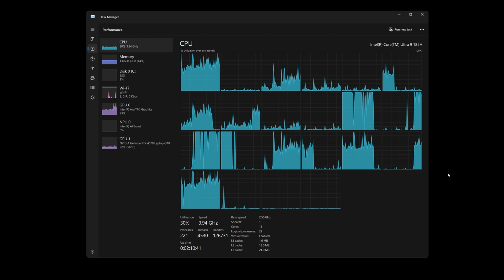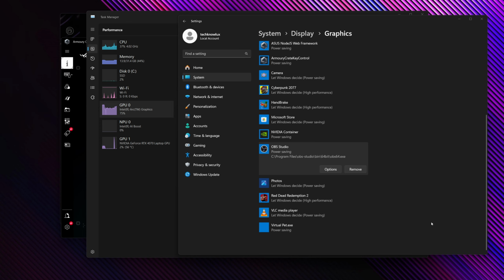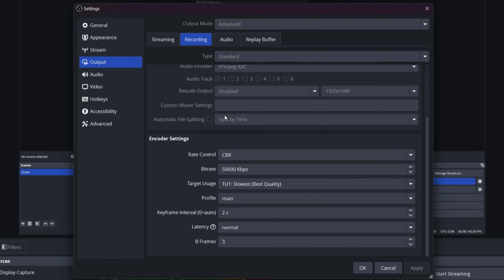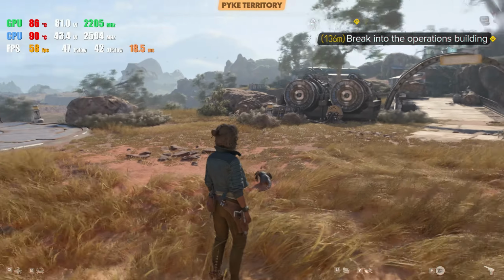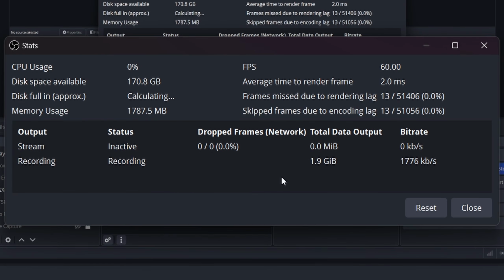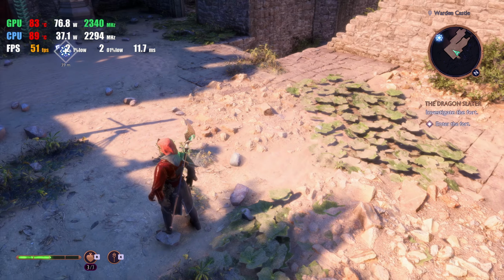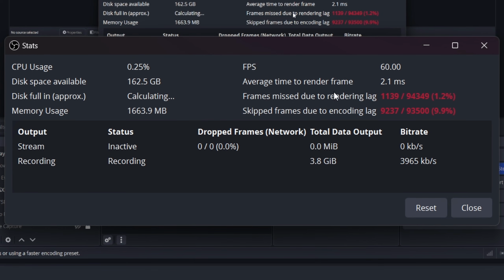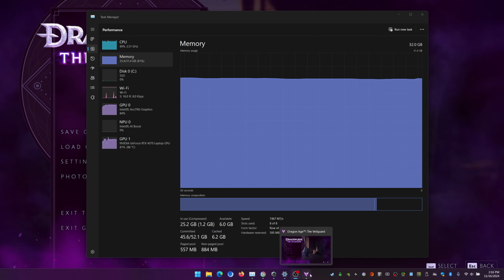iGPU for streaming and gaming on a laptop feat. Zephyrus G16 (2024) with RTX 4070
Some tips and demos for how to leverage Intel ARC iGPUs in the Alder Lake and later generation CPUs such as the Intel Core Ultra 9 185H.

00:00 Premise
01:13 Graphics settings
04:05 OBS settings
07:30 Shotout
07:42 Star Wars Outlaws gameplay
14:04 Recording with iGPU
14:41 Dragon Age: The Veilguard
17:01 Manual mode
22:14 Closing

My Studio tools:
- Main Camera: Sony ZV-E10
- Second Camera: Sony FX30 4K120 APS-C cinema camera
- Microphone: Audio-Technica AT875R